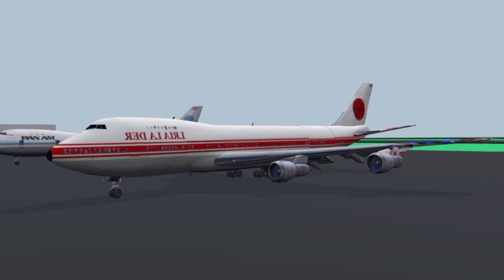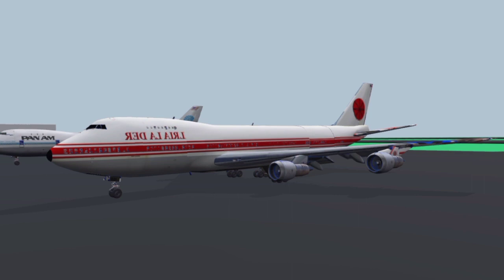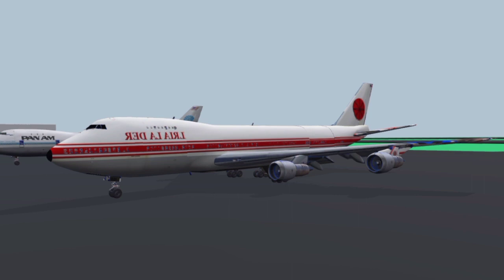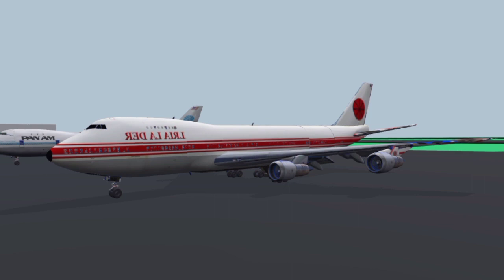Red Al Airlines Flight 223 CVR V2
I Can't make Xing Airlines CRASH Video

Credit: @christophercarrera2005